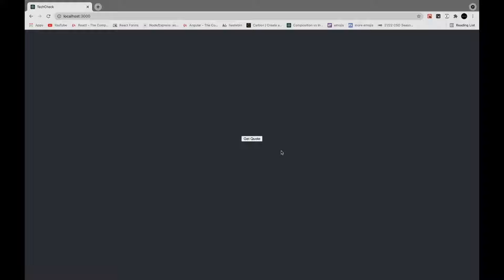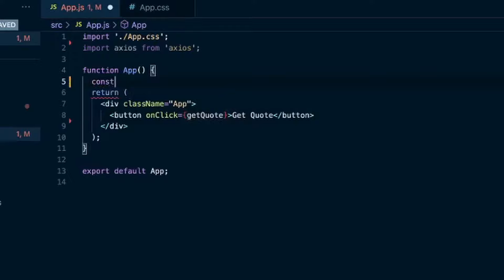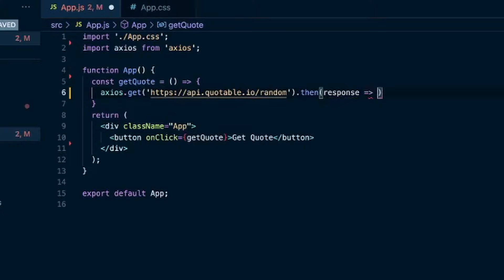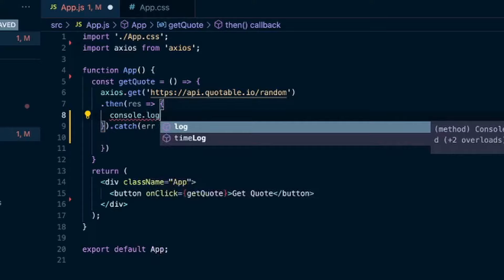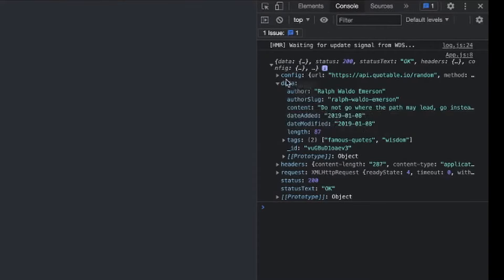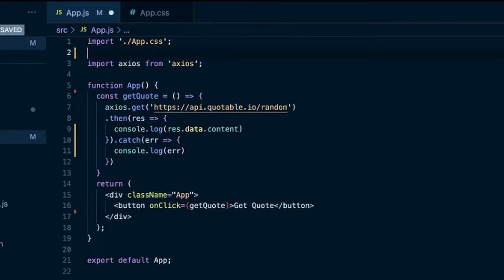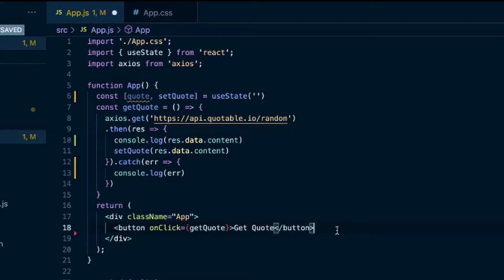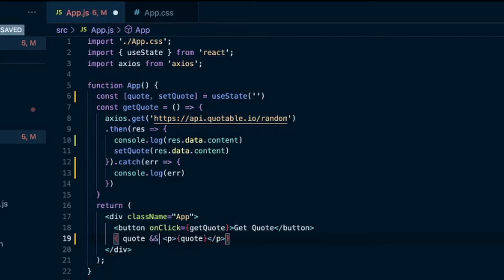API Tutorial - Fetch Data with Axios - (Example in React)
Tutorial on how to make API calls to fetch data using axios. I'm using React in this example, but you'll know how to use axios anywhere 👍.

-Andrew